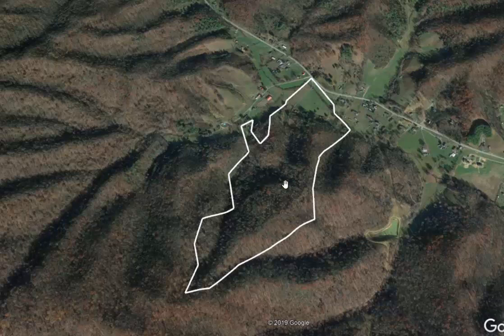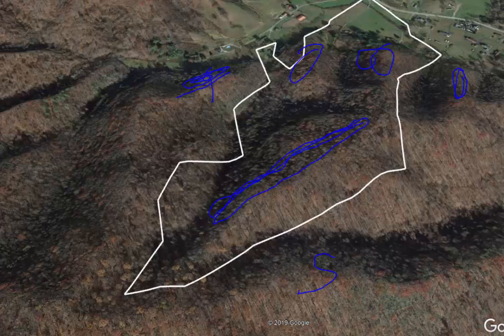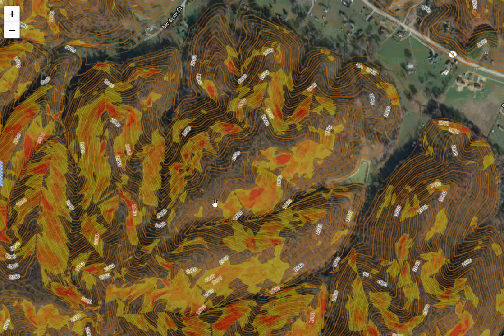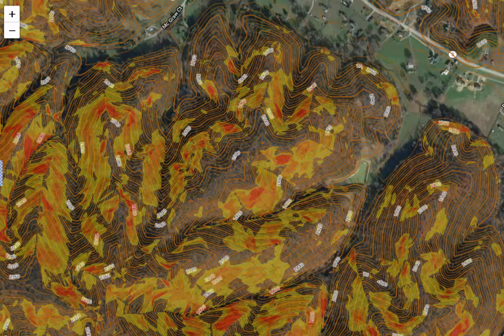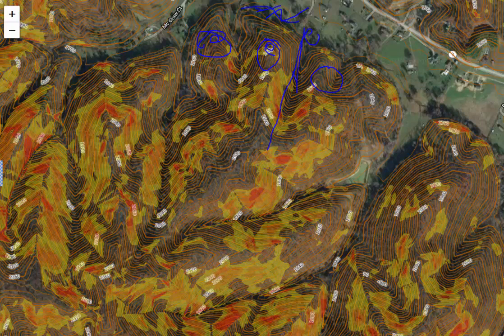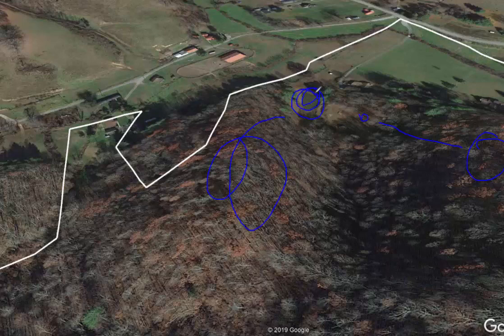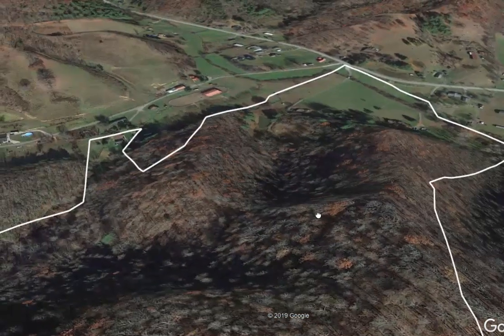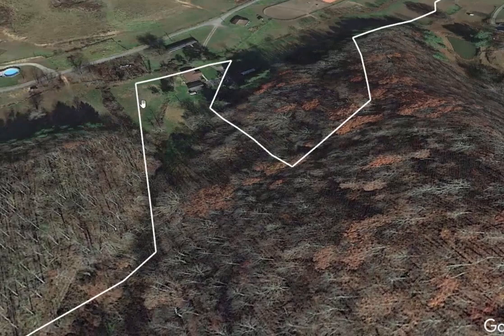Deer Hunting School Video Analysis WIMU11220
Jacob Schmitt doing a video analysis of a deer hunting property.